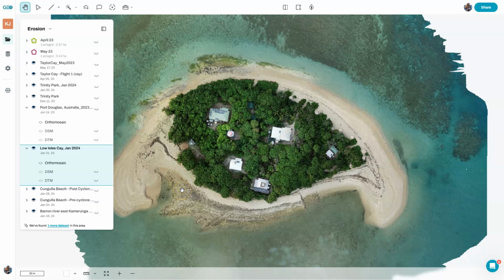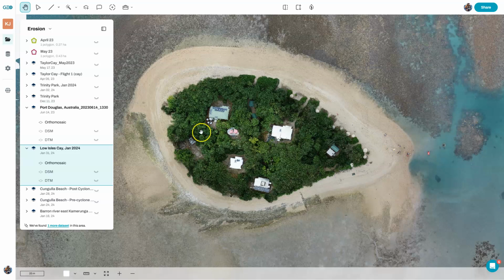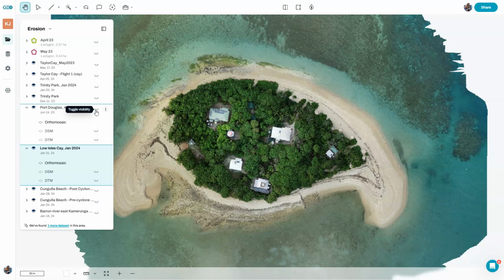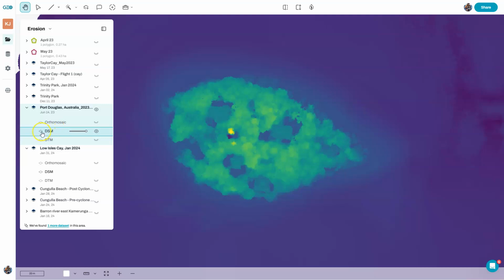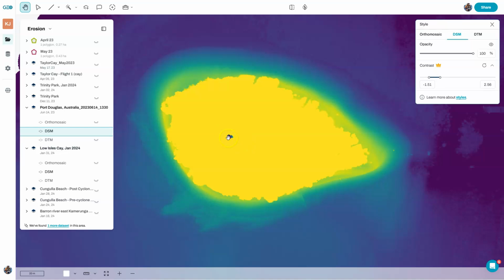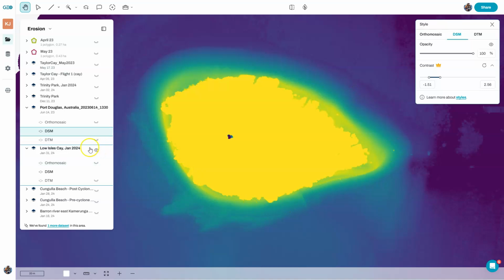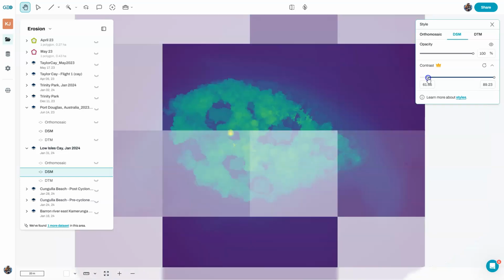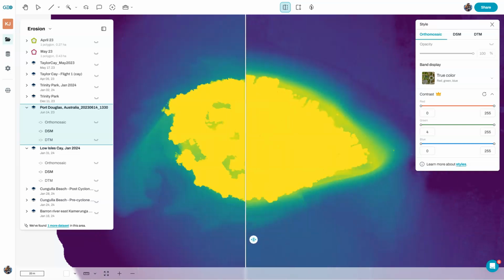How to detect change in DSMs using contrast enhancement